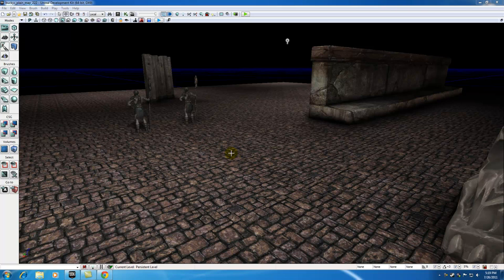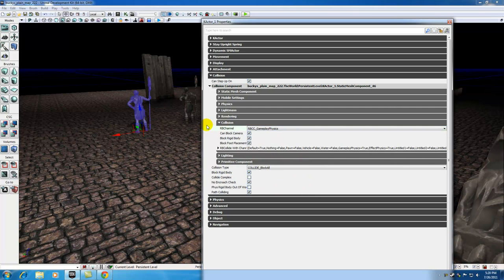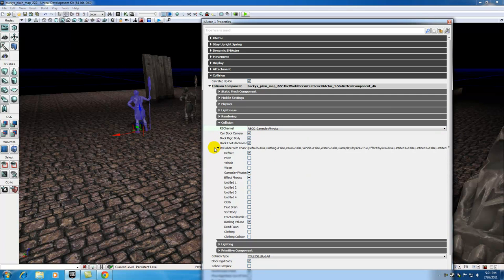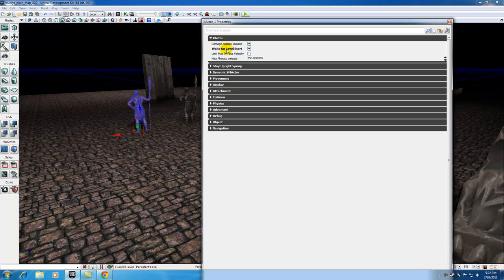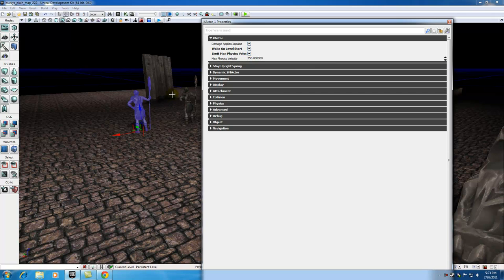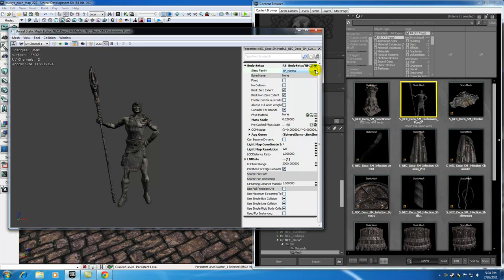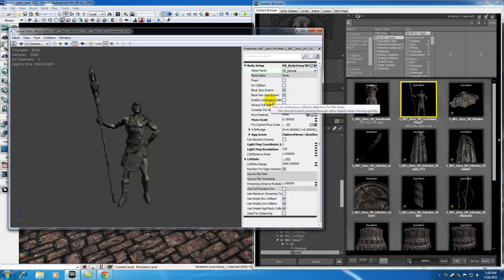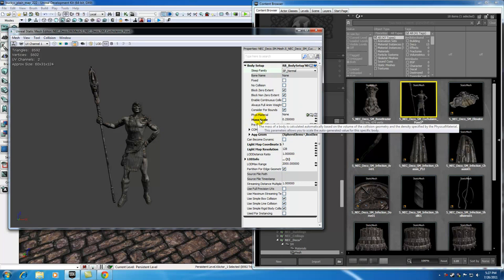Advanced UDK Tutorial 2 KActor Properties YouTube 720p